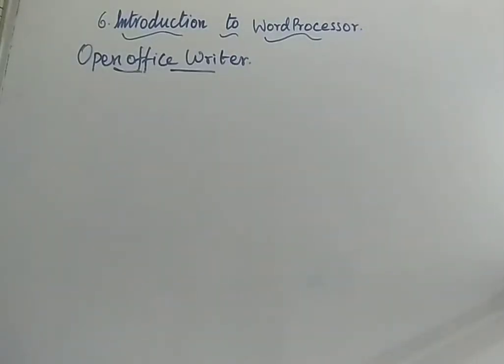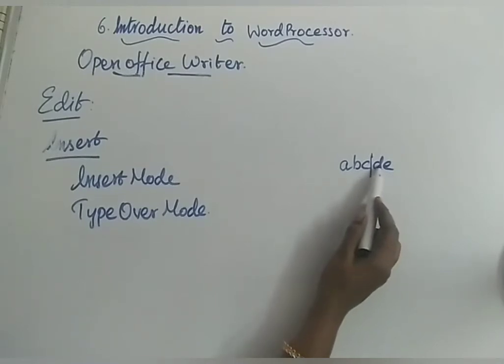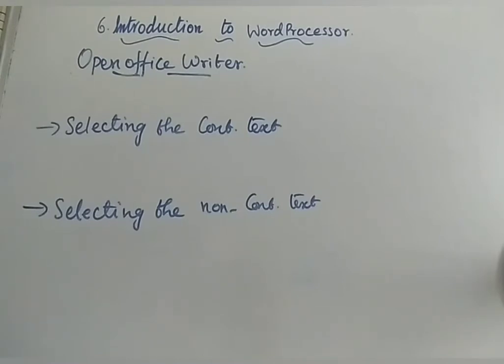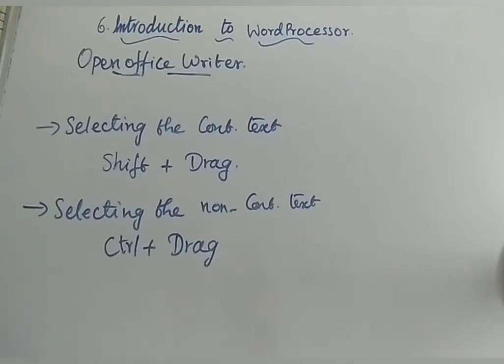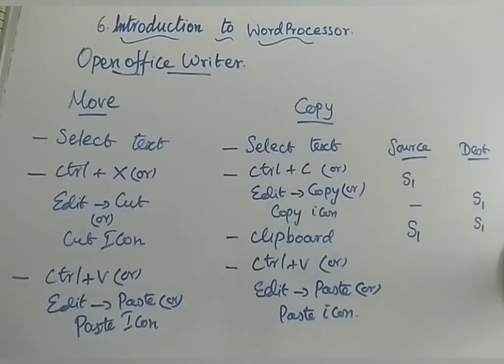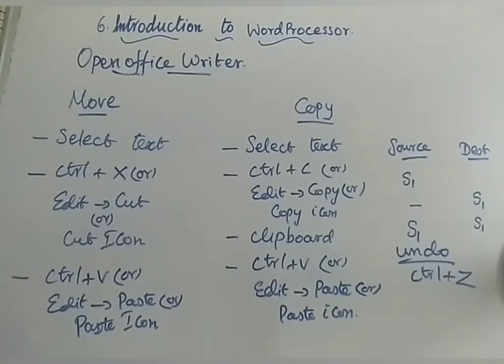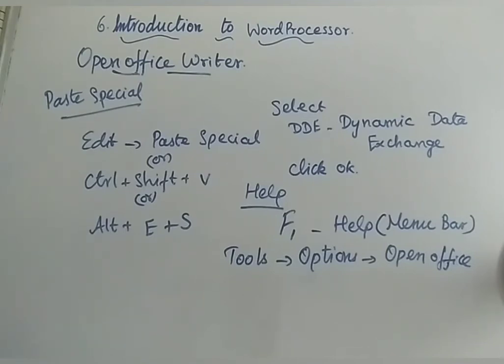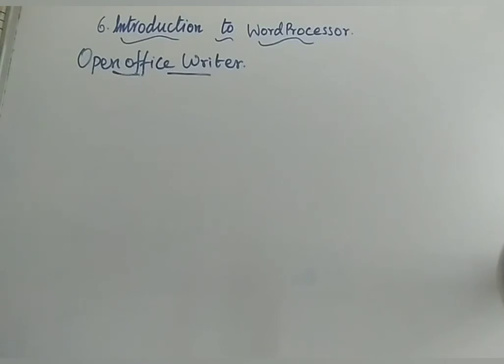Class 11 Computer Applications Chapter 6 Introduction to Word Processor (Part 4)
Edit options are discussed